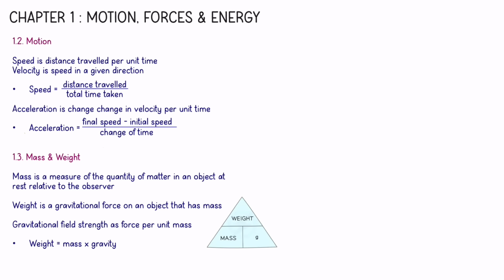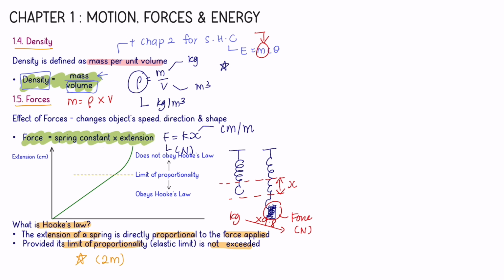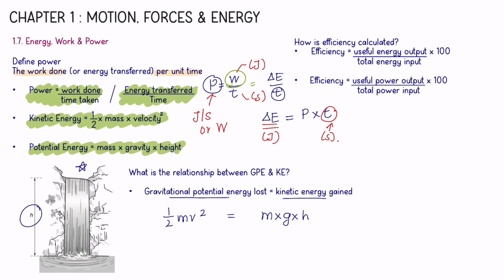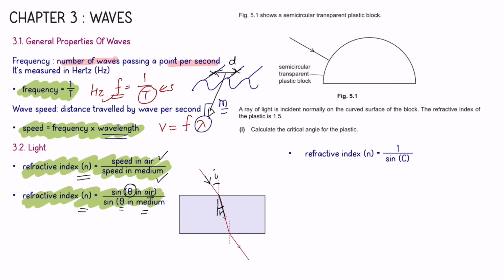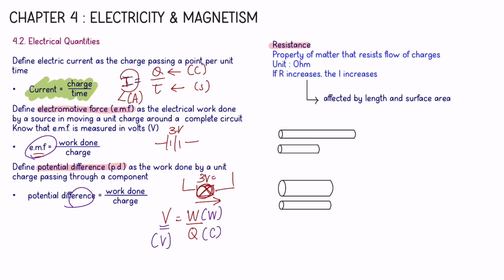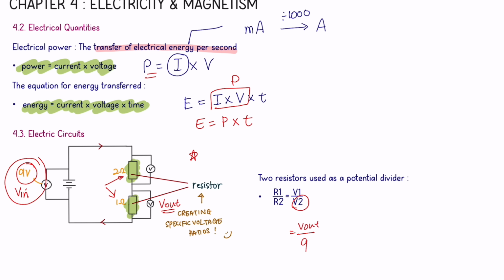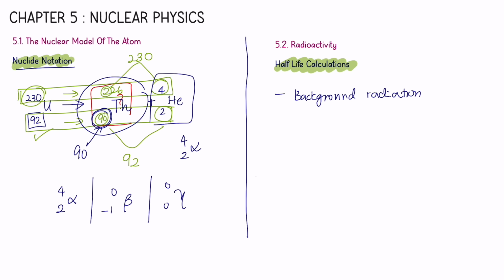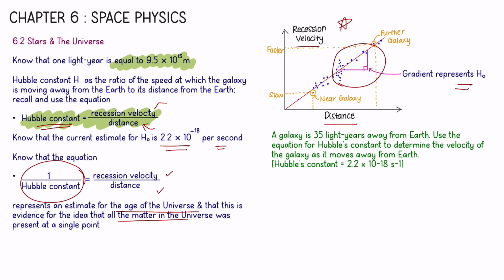All Of IGCSE Physics Formulas (All Calculations & Tips)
Grab a piece of paper and list down every formulas you should know !!
Watch this video as a last minute revision to recap just the calculations parts to remember about! Good luck x

0:00 Intro
0:21 Motion
2:04 Mass & Weight
2:25 Density
2:57 Forces
4:31 Momentum
5:57 Energy, Work & Power
7:23 Pressure
8:04 Thermal Physics
9:12 Waves & Light
10:36 Sound
12:05 Electrical Quantities
17:17 Electromagnetism
18:28 Nuclear Physics
20:58 Space Physics